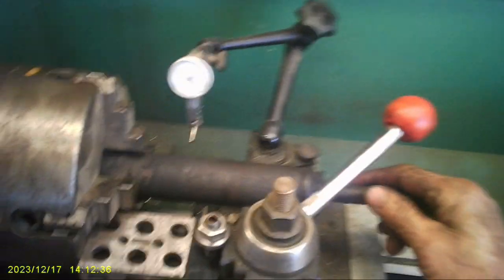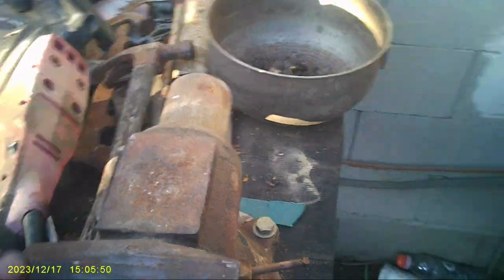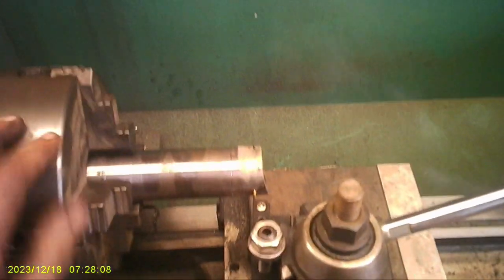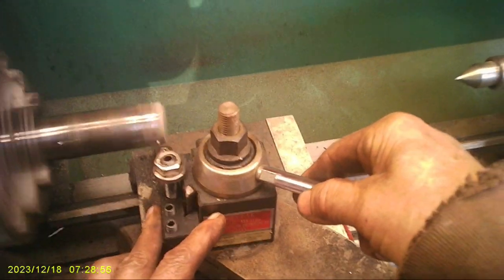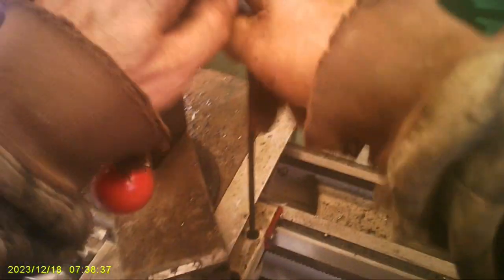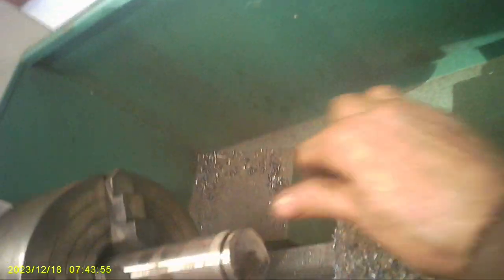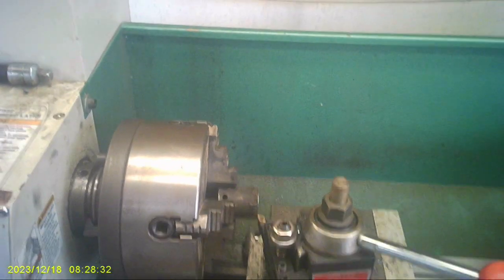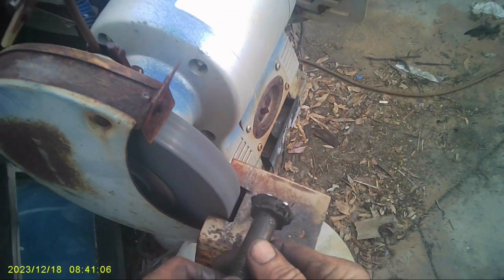Stuck Hard Hydraulic Cylinder Pin Removal - Part 4 - Case 580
How to Remove a Stuck Difficult Hydraulic Cylinder Pin - Part 4. Case 580 Backhoe. Outrigger Ram. Pin 'Modifications' .lol

Want to learn How to Meet and Talk to Girls?
Got a Hernia and cure it Without Surgery?

Mikes Girl Guide, is all about how to meet girls, how to talk to girls, sex, girls, meet, talk, dating, advice. So if you want to get good with girls, or get a girlfriend, MikesGirlGuide is your answer.

Hernia Hope lets you cure your inguinal hernia without surgery. How I cured my hernia naturally. It's a natural cure for hernias.

And you will avoid the chance of chronic pain. HerniaHope is your answer